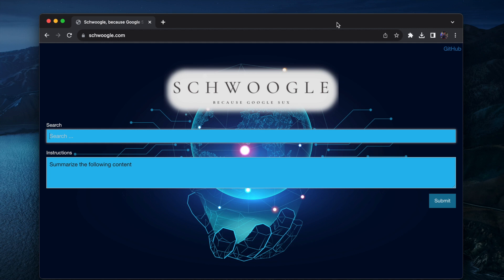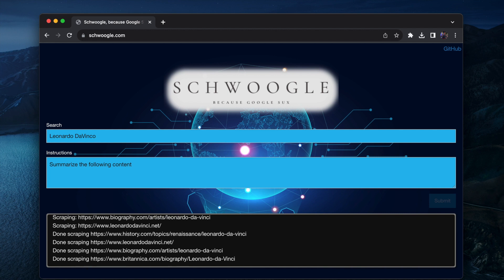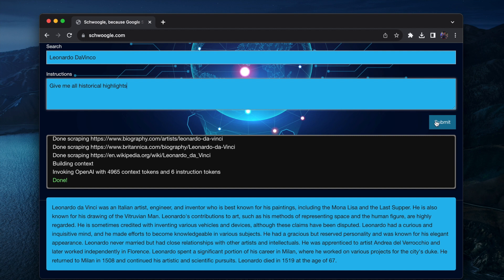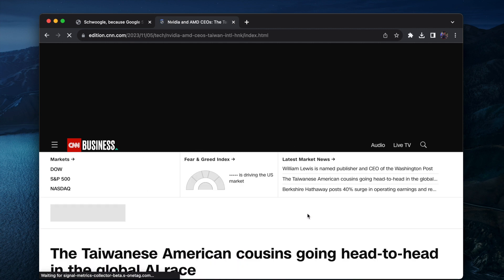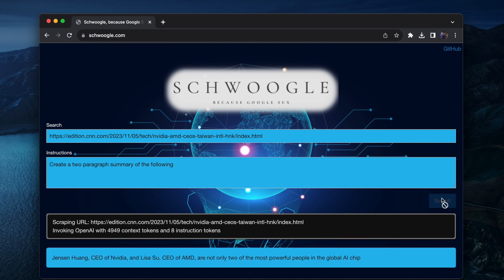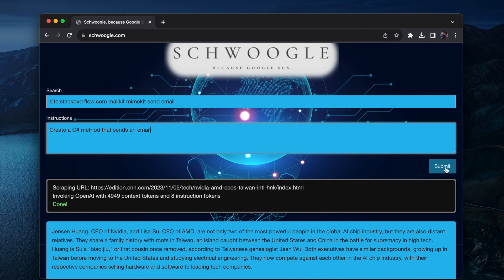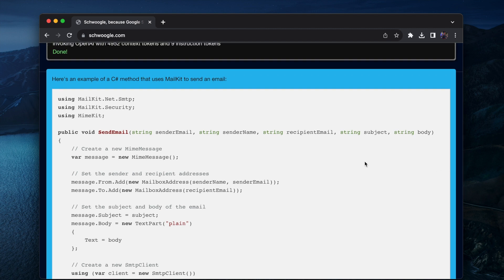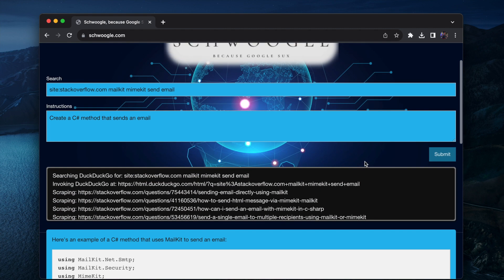Schwoogle, An Open Source AI-based Search Engine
I was bored this weekend, so I figured I'd create an open source version of Bing + ChatGPT that combines DuckDuckGo with OpenAI, using AI to generate results based upon your search query. You can play with it below.